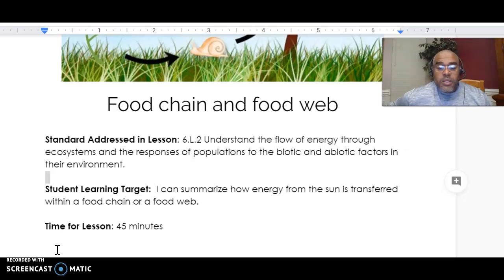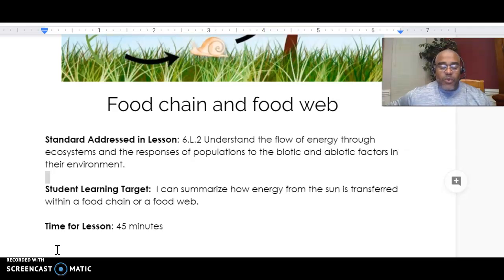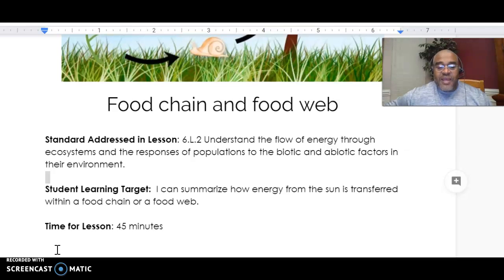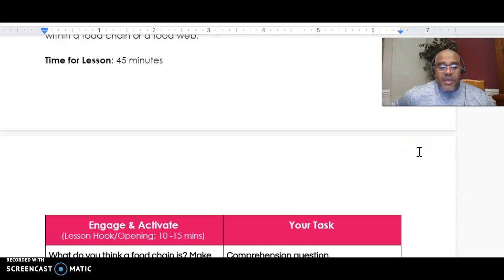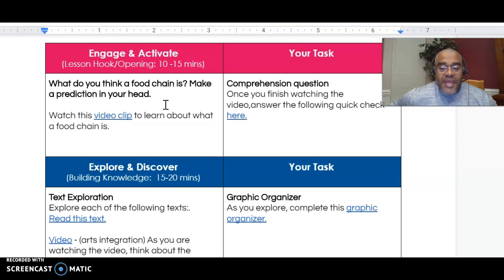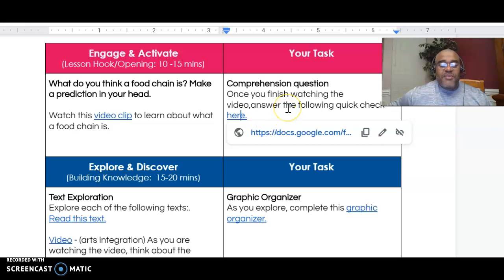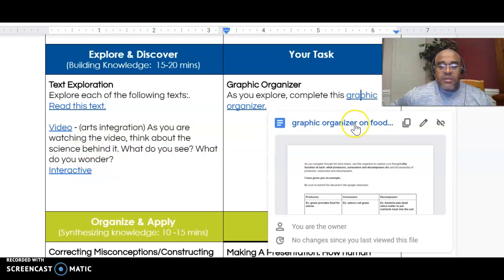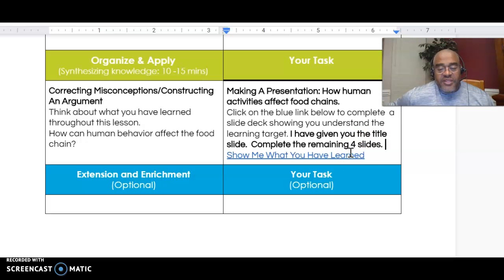April 20 Food chain